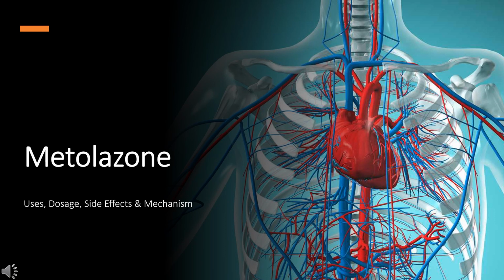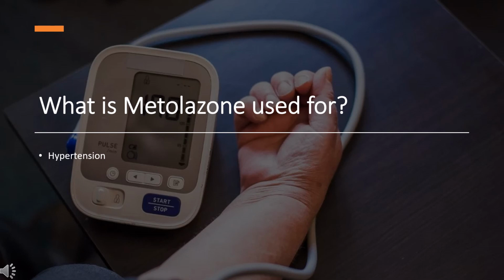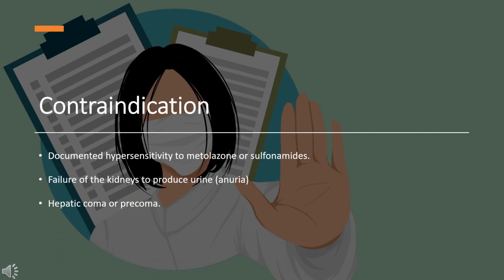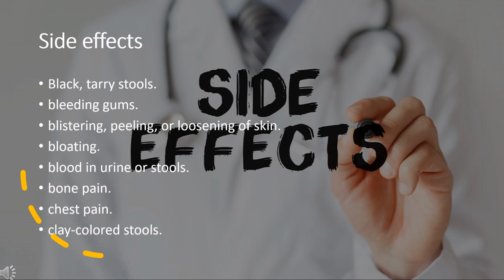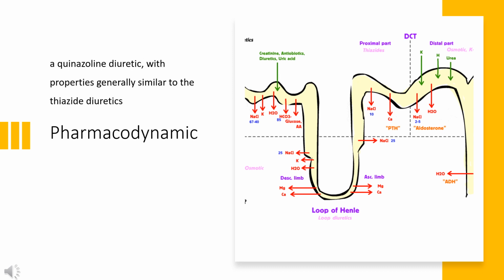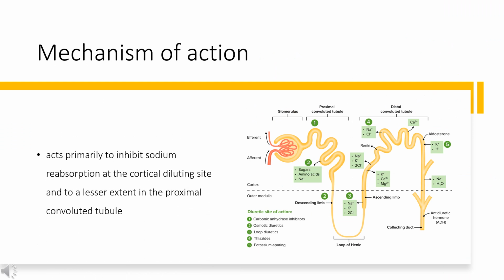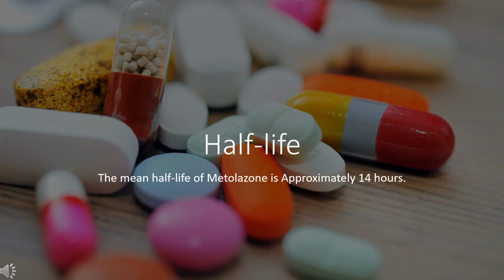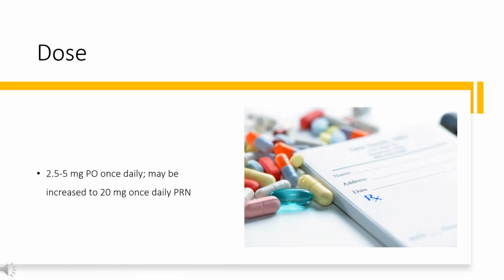metolazone | Uses, Dosage, Side Effects & Mechanism | Zytanix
Metolazone is a thiazide-like diuretic used to treat hypertension.

In this video, let’s find found:
What is metolazone?
What is metolazone used for?
Contraindication
What are the side effects of taking metolazone?
How does metolazone work?
How to use metolazone?

📚 Sources / References
•  Medication information (uses, pharmacodynamics, mechanism of action, half-life):